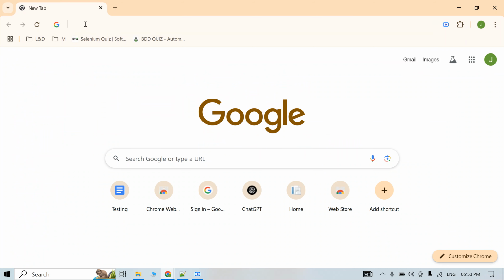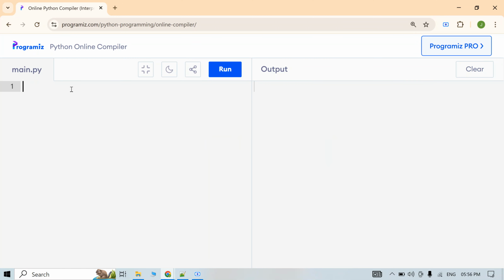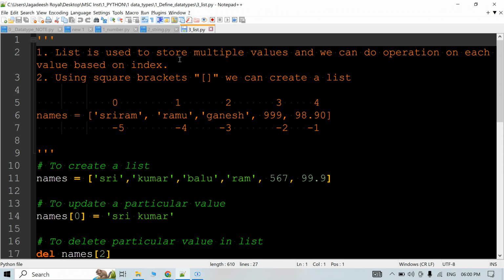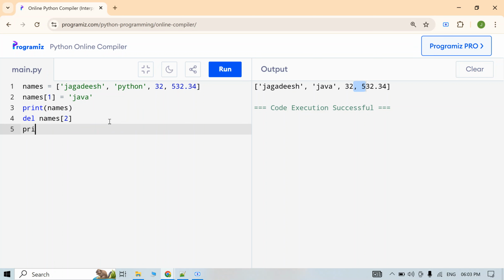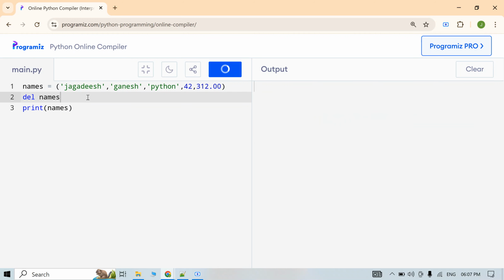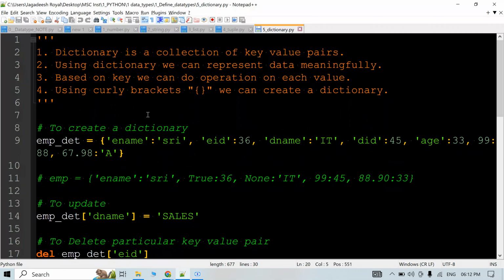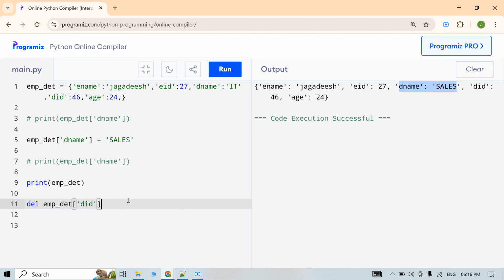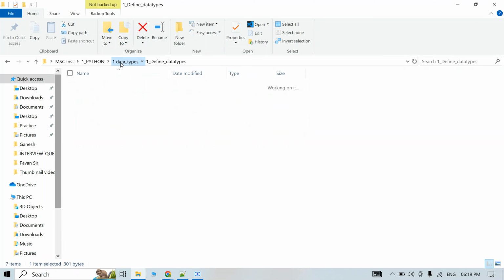Python Data types